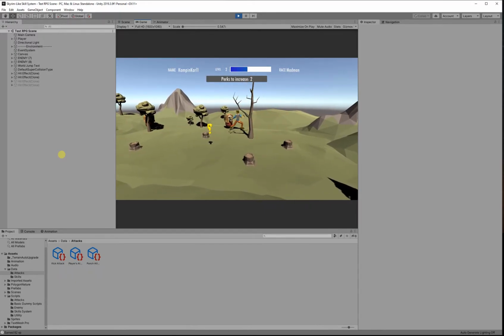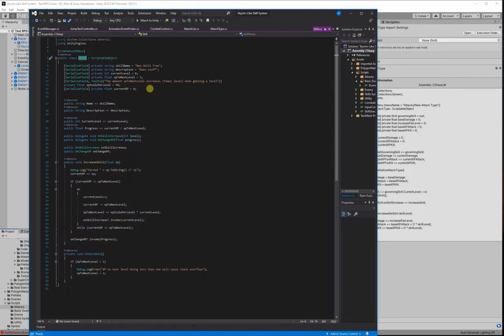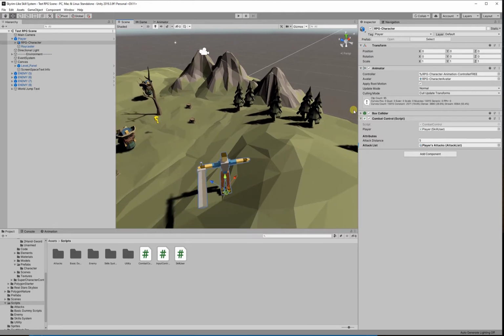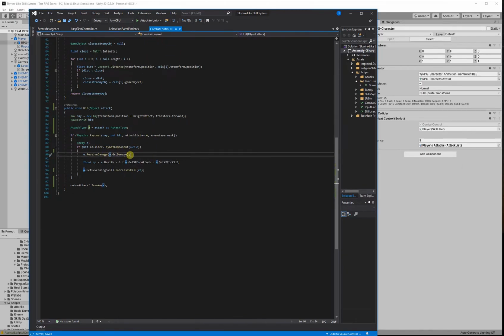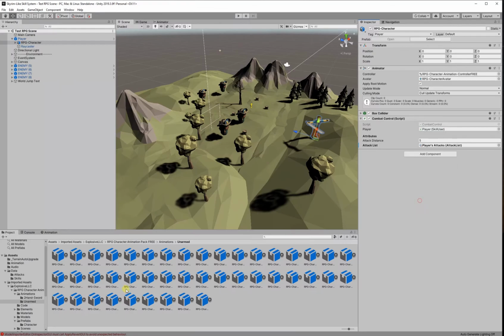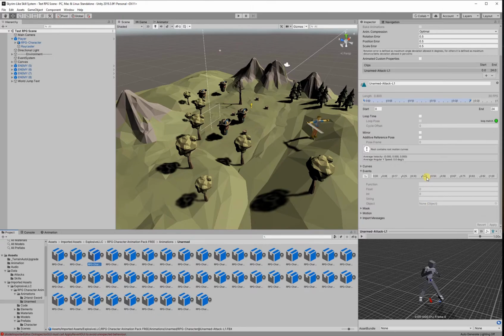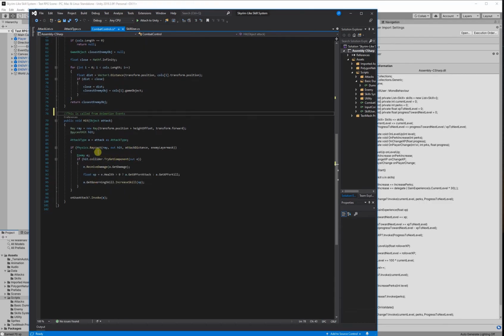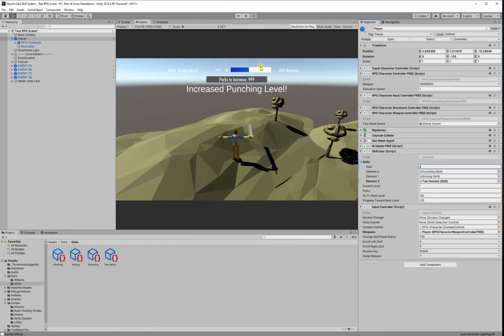How to Upgrade Skills in Unity (using Animation Events): Skyrim-Like Skill System Part 6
This video will show you how to use Unity Animation Events to pass Objects to your combat script so you can increase your skills.

This tutorial builds on my Skyrim Skill System series. It is the sixth episode and assumes that you already have Explosive LLC's FREE RPG Animation Pack and Synty Studios' Starter Pack (both of which are free and easy to get from the Unity Asset Store).

If this is the first video you watch in the series, you ought to know that you don't have to pay for anything included in the tutorial.

If you don't already have this project, you can get everything by clicking on the following links:

Animations: Explosive LLC “RPG Character Mecanim Animation Pack FREE”,

Models for Characters and Level - Synty Studios “POLYGON - Starter Pack”,

TextMeshPro - While in the Unity editor, right-click in the Hierarchy. Click UI/Text - TextMeshPro and import the Essentials package.

In order for the project to work, you'll want to clone or copy the scripts from my GitHub at the following link:

Music (Free from YouTube's Music Library):
Chef Brian - LATASHá

Thanks to the artists who provide their music for free. I wish there were a way to send my appreciation in a personal message or by writing a review, but there isn't and I'd be remiss if I didn't say your hard work is appreciated.

Chapters:
00:00 Intro + Preview
00:55 Checking out the New Scripts
4:27 Creating AttackTypes and an AttackList
6:48 Setting Player up with new AttackList
8:00 Change to CombatControl
10:17 How you get XP from attacks and kills
11:15 Different Approach to AttackType
12:35 Setting up and passing Objects through Animation Events
18:00 Proving the System Works
18:42 Review
24:06 Important Note about New Skills
24:40 Outro
25:10 Creating another AttackType/Having some fun